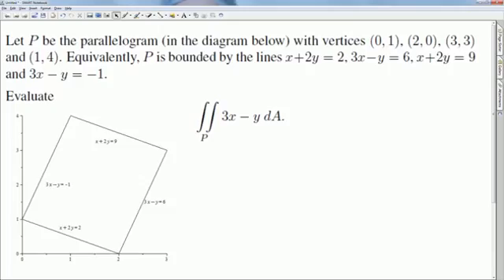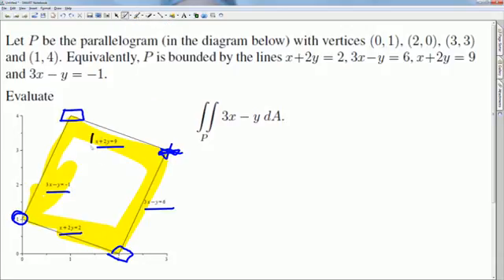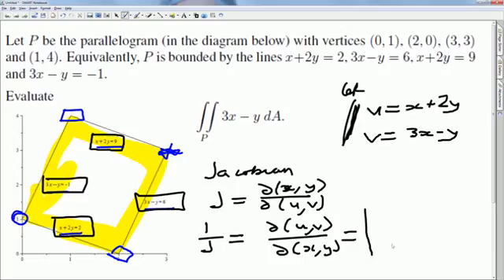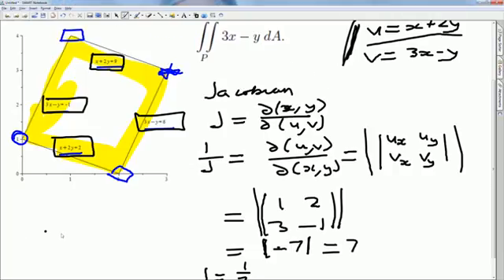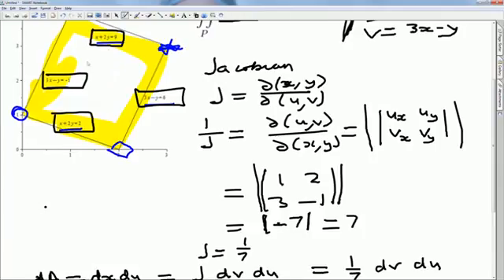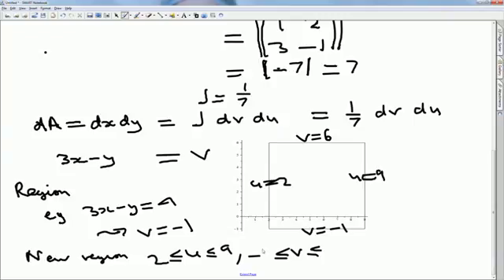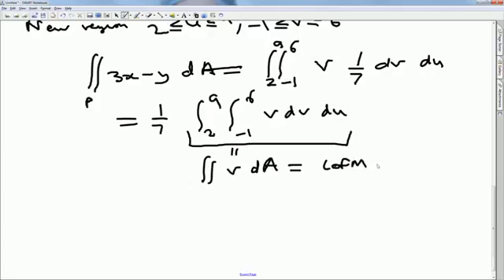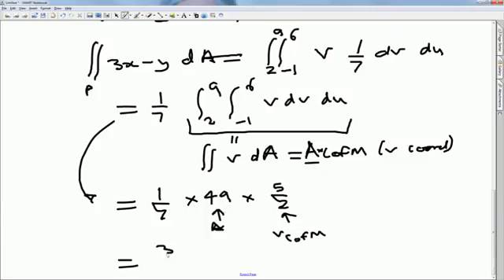MTH218 tut6 Q6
Change of variable in a double integral